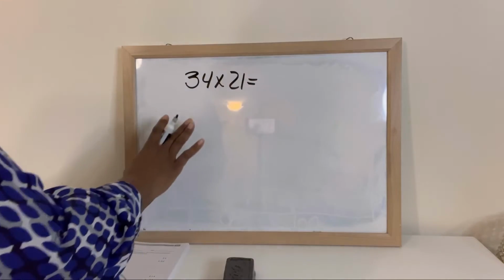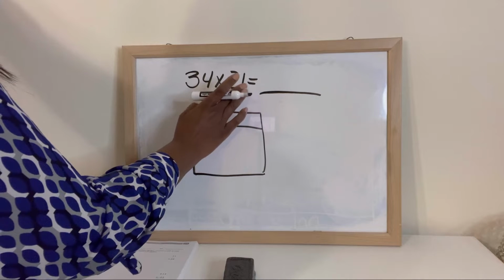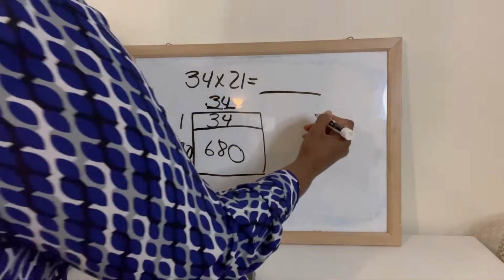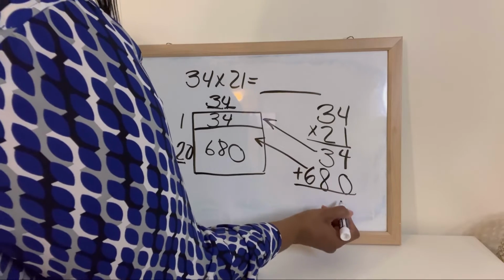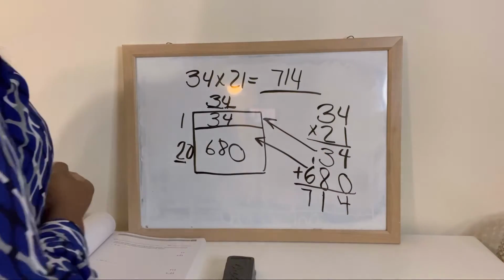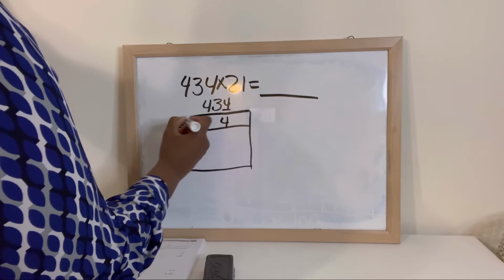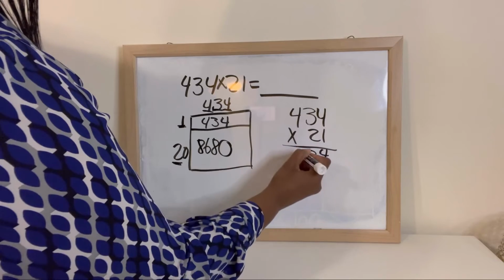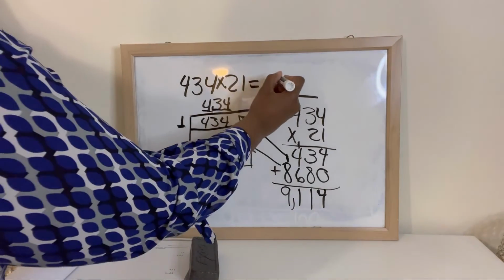Eureka Math Grade 5 Module 2 Lesson 5